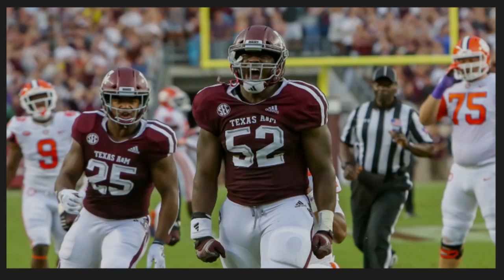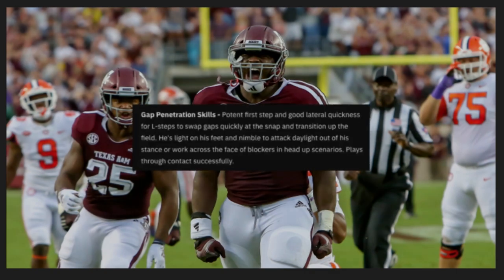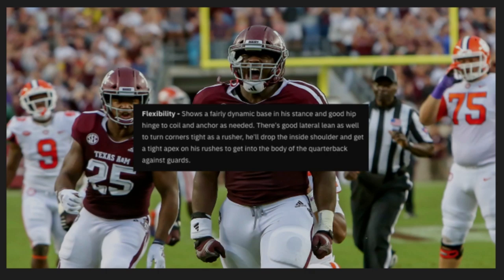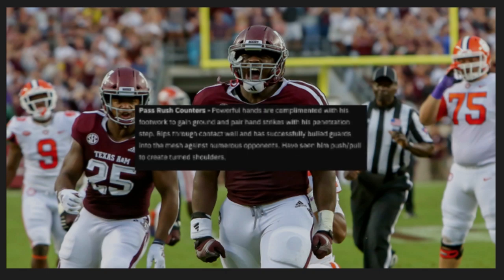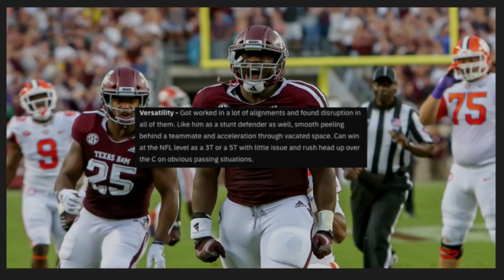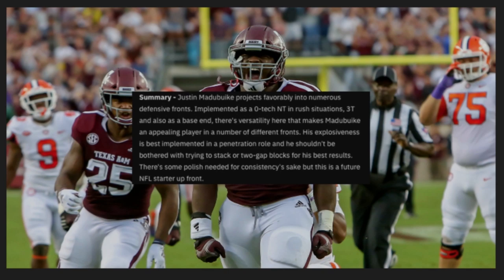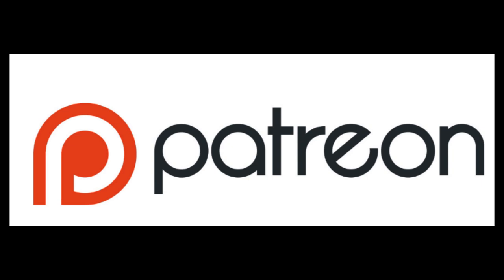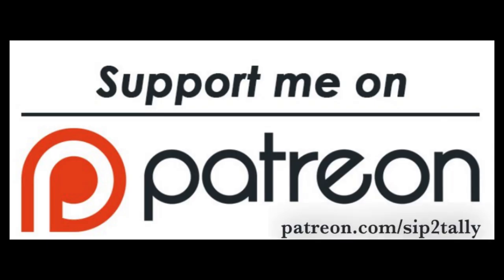Welcome to Baltimore Justin Madubuike || Baltimore Ravens Film Session